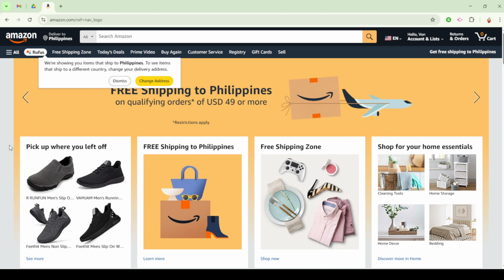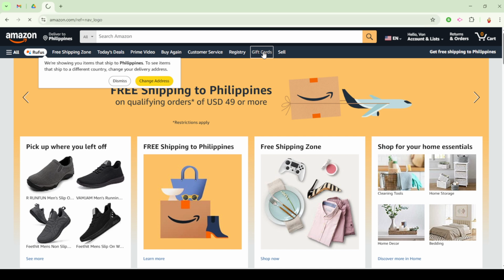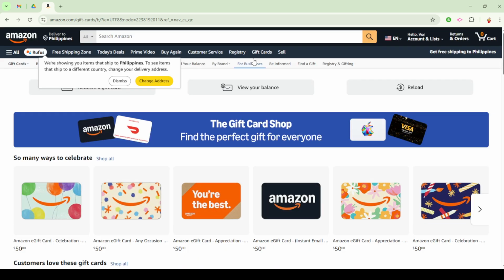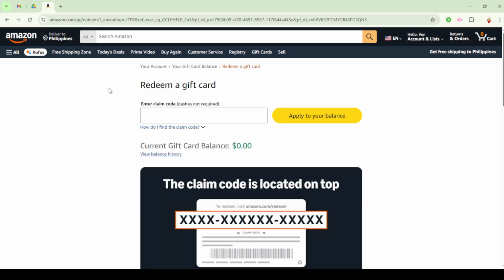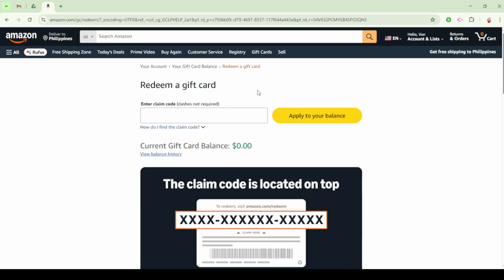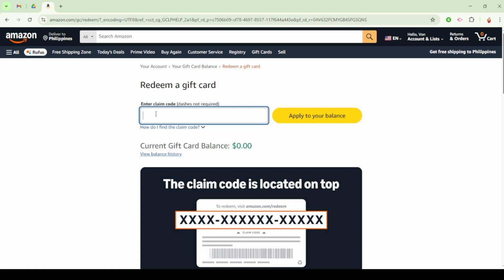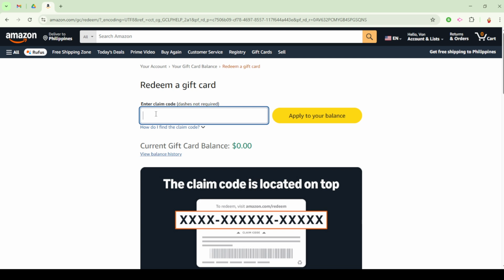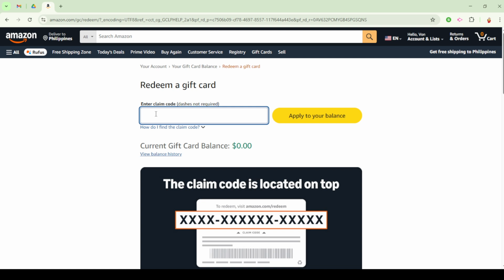How to redeem Amazon gift card [2025 Easy Guide]